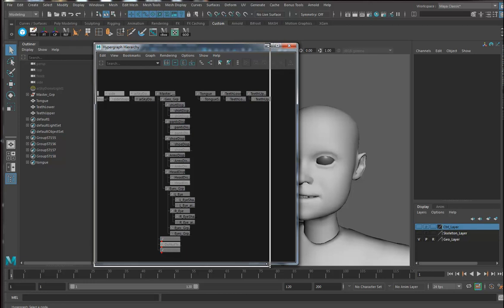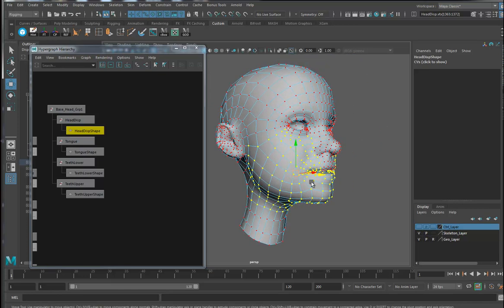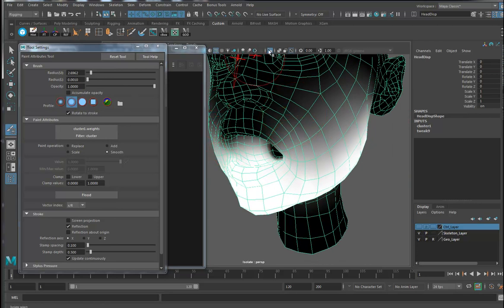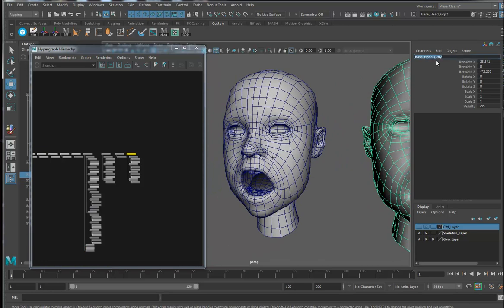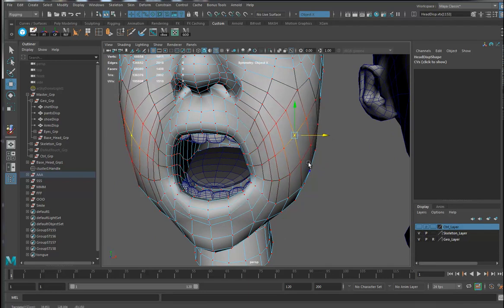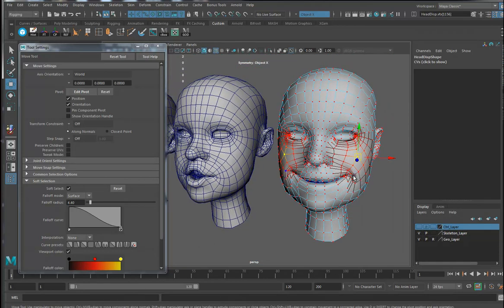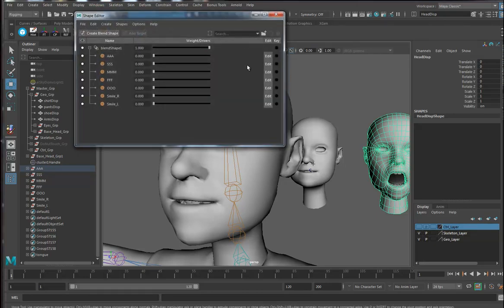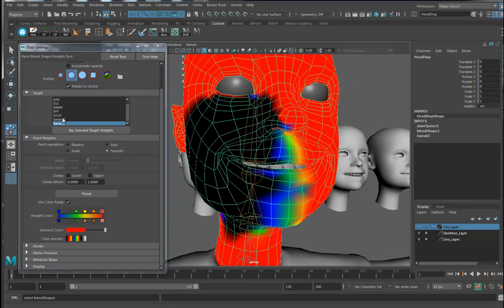Greta 26 Maya 2019 Blendshapes